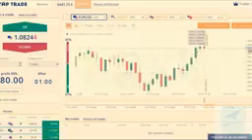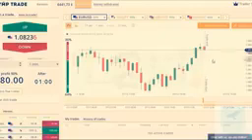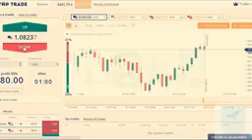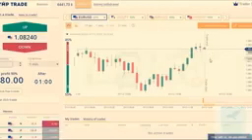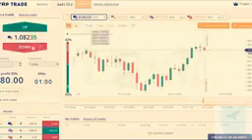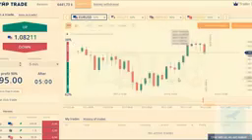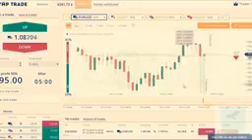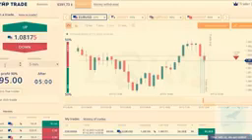Olymp Trade How to make money 2019 super strategy